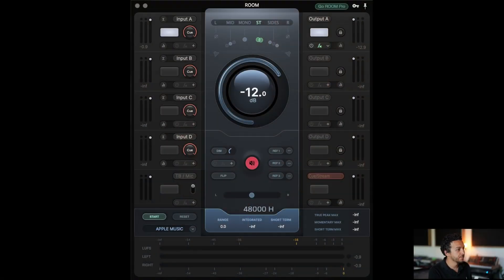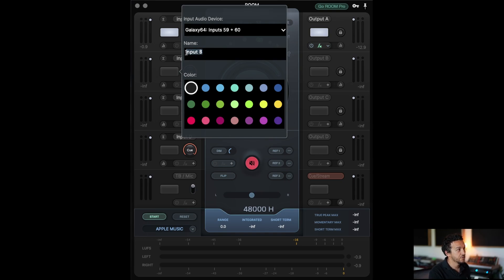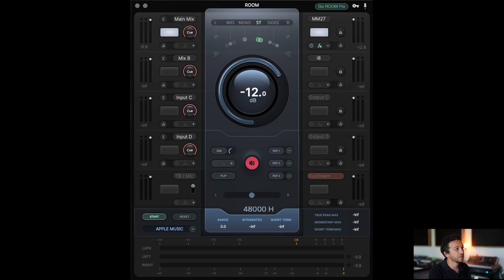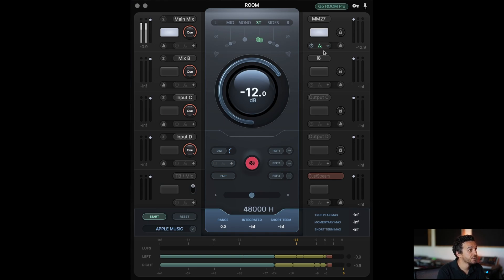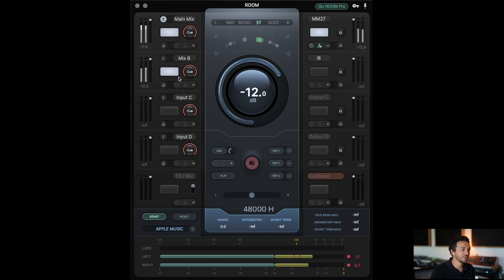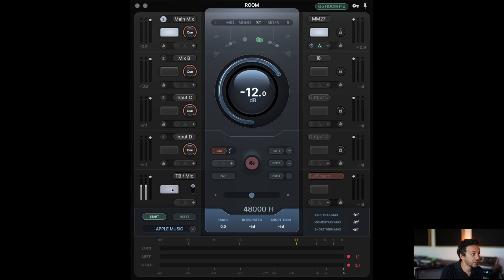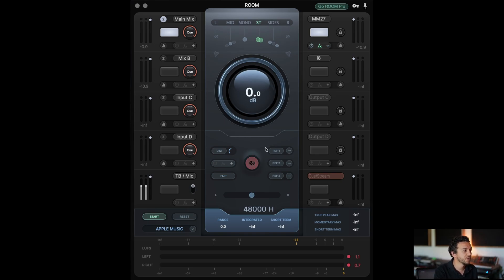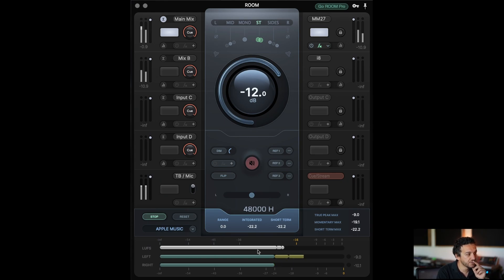ROOM by Ginger Audio ! THE FUTURE OF VIRTUAL MONITOR CONTROLLER!!!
Room Plugin by ginger audio, such a game changer if you don't have a monitor controller.
In this video I go through the features and specs and how to use the plugin as your main studio monitor Controller.